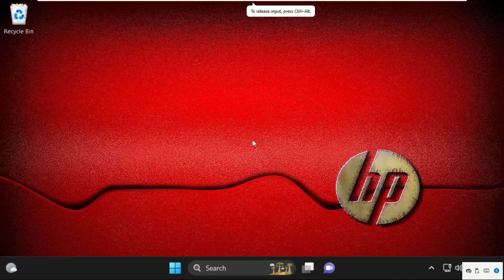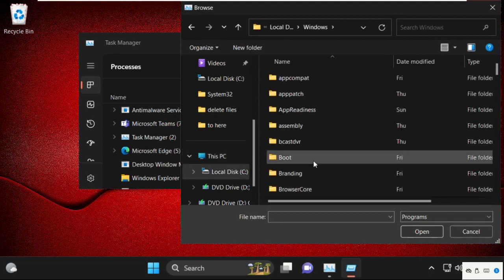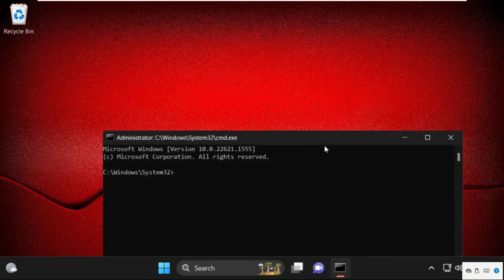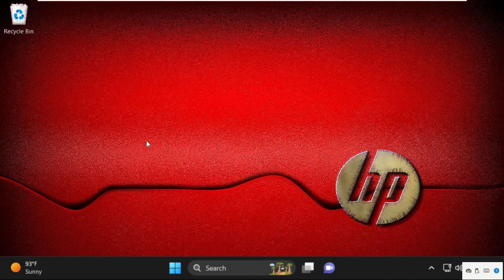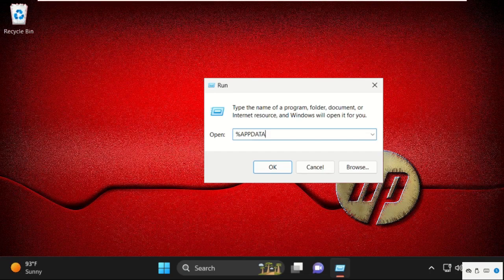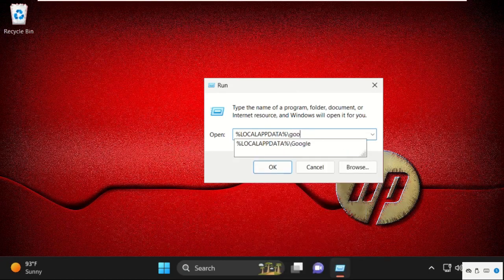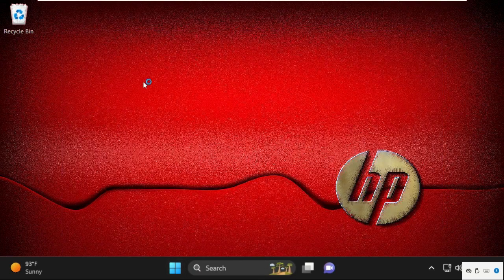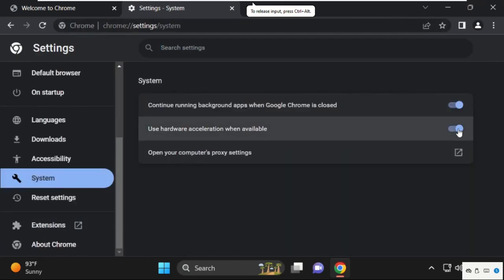Google Chrome Crash Fix Windows 11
This Video Will Show You How to Fix Chrome Crashing on Windows 11
There are several web browsers available today for desktop computers, but none are as simple as Google Chrome. The most widely used web browser is Google Chrome, which is accessible on all platforms including MacOS, Windows, Android, and iOS. Chrome Crashing on HP Laptop Windows 11

Even while Google Chrome is packed with features and gives users a lot of privacy and security control options, using it can still present some challenges.
Chrome may crash or freeze if Windows 11 has just been installed on your computer. Problems with Google Chrome not functioning on Windows 11 can arise, especially if you are not familiar with alternative online browsers. Google Chrome Crash Fix Windows 11
On Windows 11, the Chrome browser frequently freezes, according to numerous users. Once Windows 11 has been upgraded, the issue reappears. Lets Learn How to Fix Chrome Crashing on HP Laptop Windows 11
Guide: Google Chrome Crash Fix Windows 11